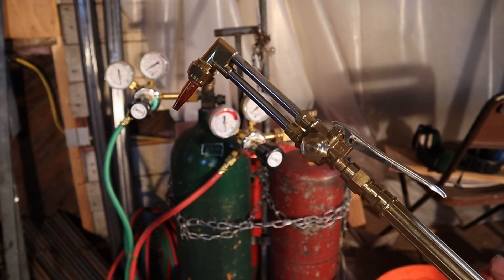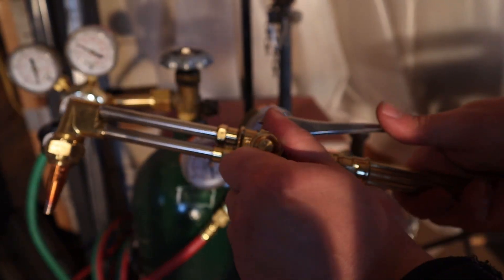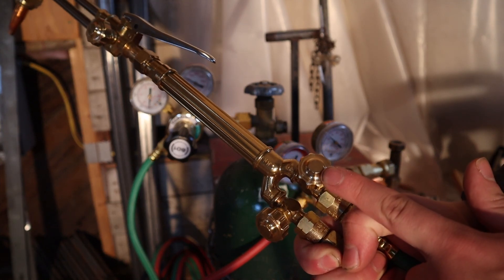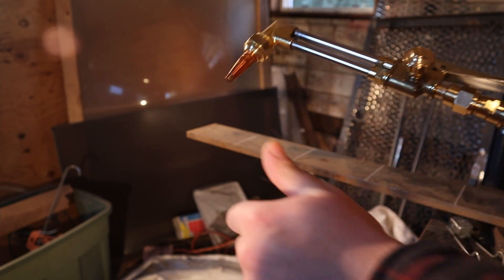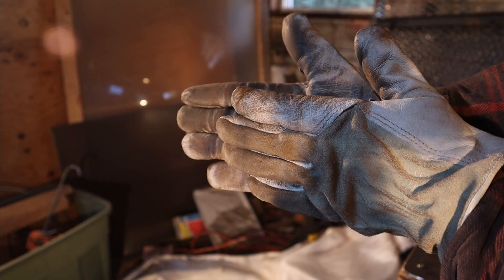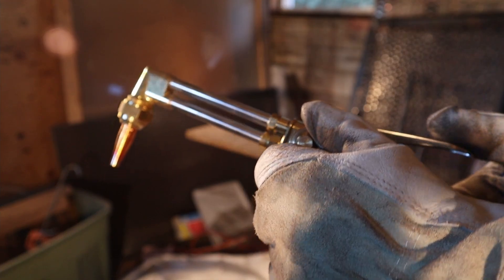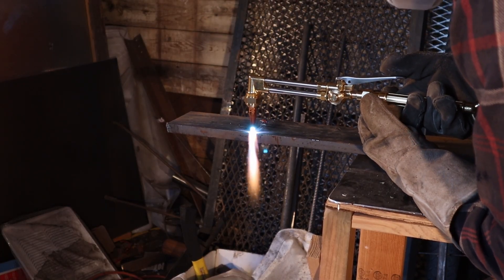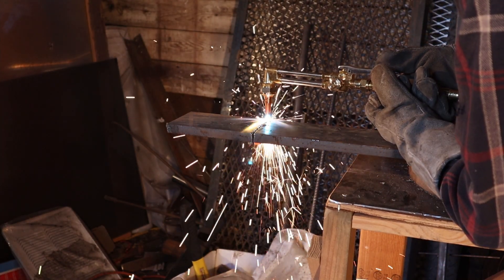How to set up a cutting torch? / Quick Guide!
This is a quick guide to how to set up an oxy-acetylene cutting torch. you will have to set your gas pressure to something different based on the thickness of the steel your cutting. I ended up having my oxygen pressure at 12, and acetylene at 6. The steel I was cutting was 5/8" thick. And I had to move very slowly to get all the way through the steel.